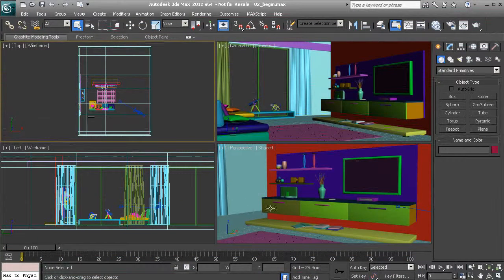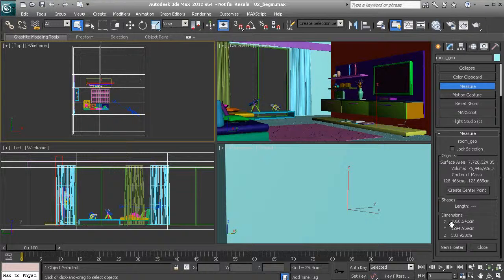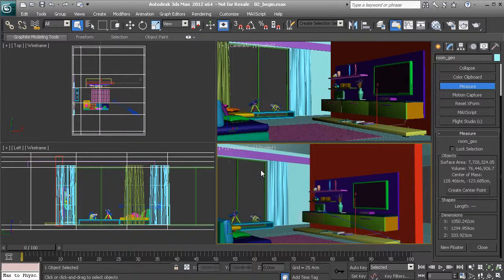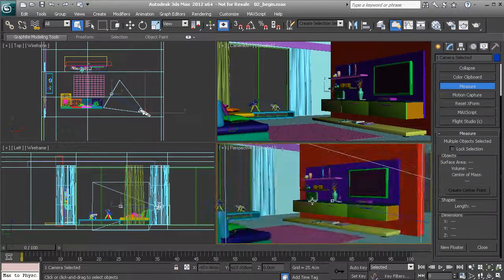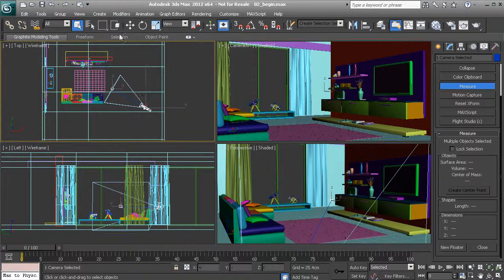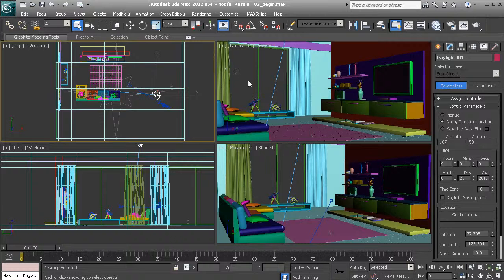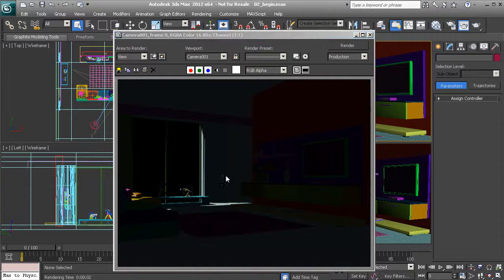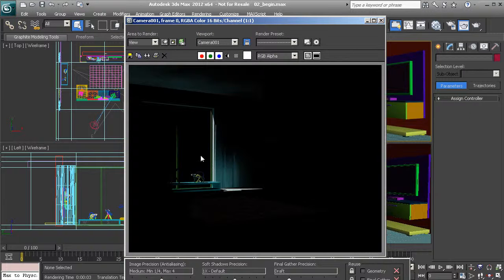tutorial 3dsmax vray Setting up initial lighting for the scene.flv